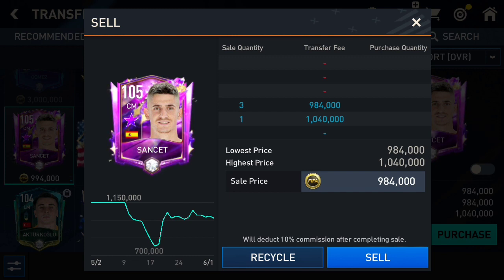How To Solve 999+ Problem in FIFA Mobile | FIFA Mobile Selling Problem Solved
This Video Discuss FIFA Mobile 999+ Problem Malayalam.